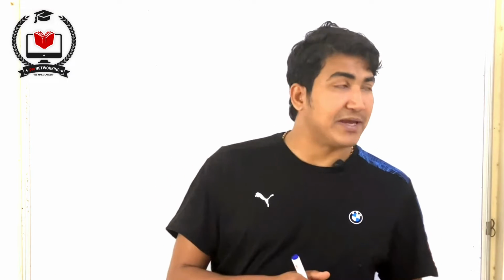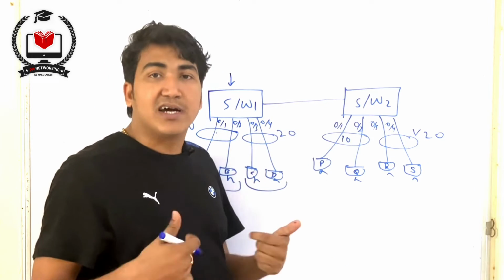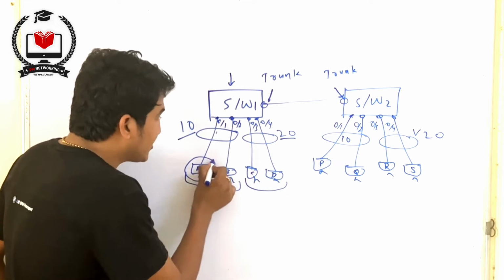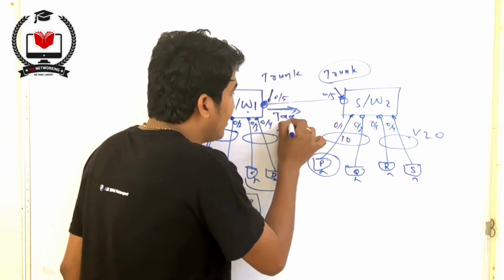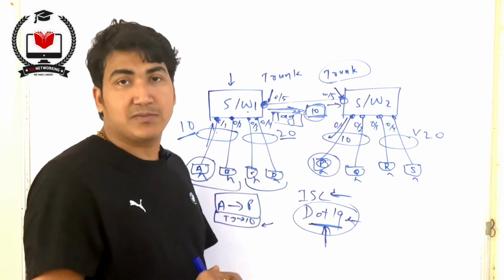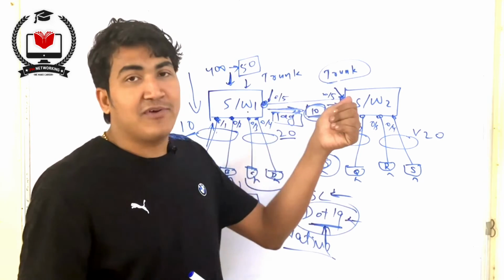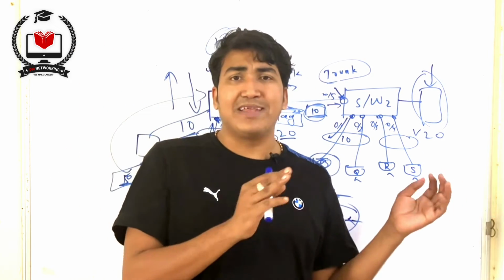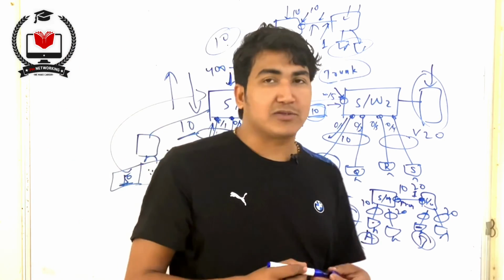Understanding Tagged and Untagged Traffic on Trunk Link